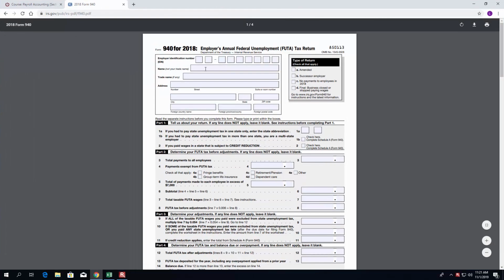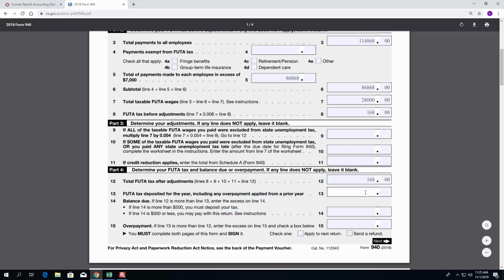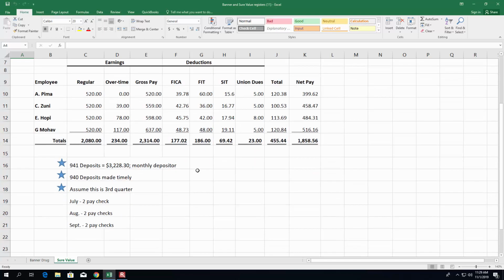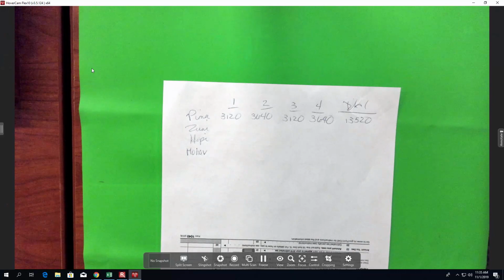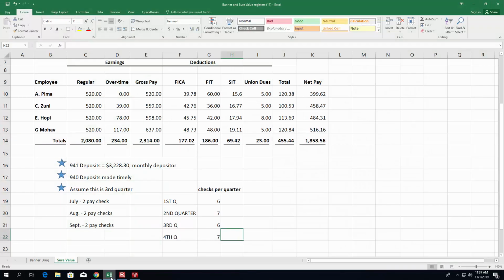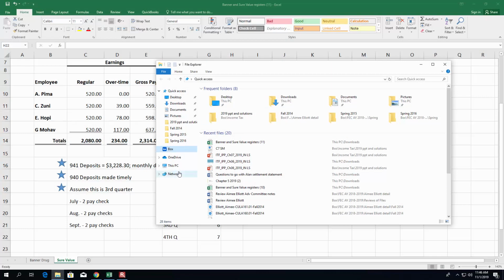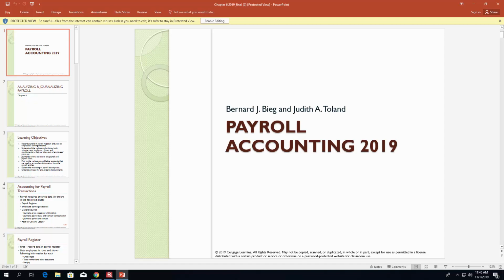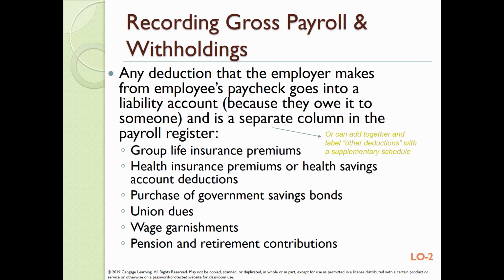Prep 940 and start C6